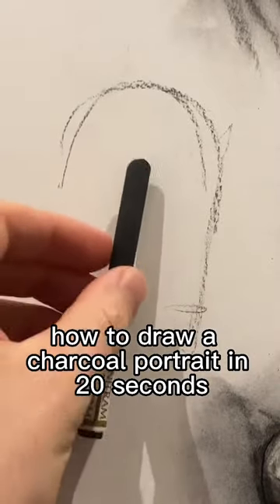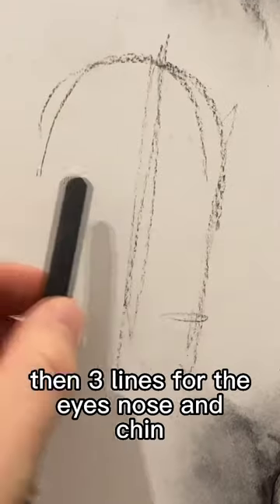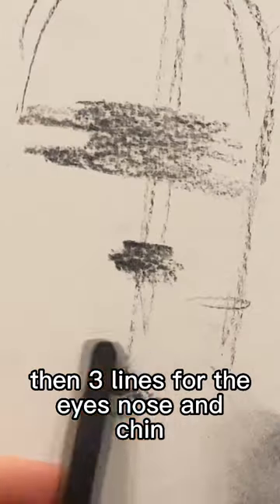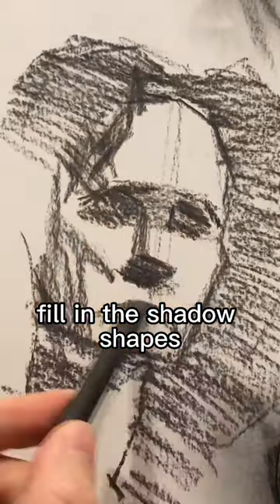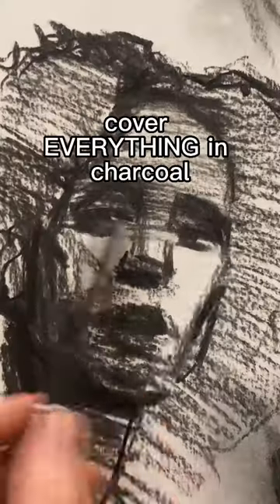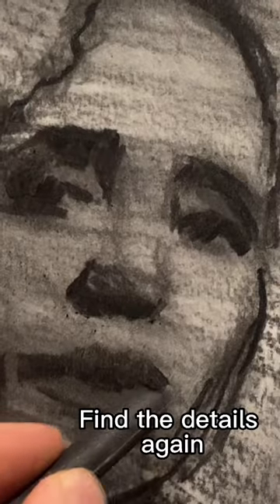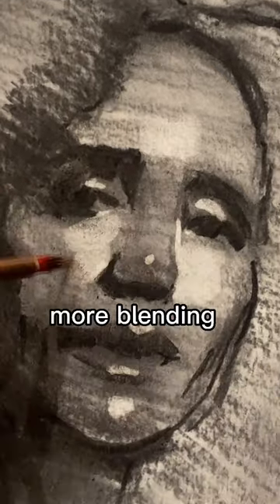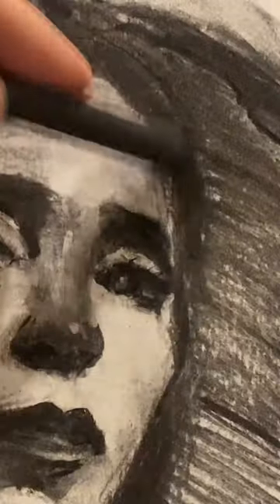How to draw a portait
Materials used:
Willow charcoal
Charcoal pencil

How to draw an expressive female portrait using charcoal - a step by step tutorial.

In this video, we're going to learn how to draw a beautiful portrait using charcoal. This is an easy step-by-step tutorial that will teach you how to create realistic portraits using charcoal.

If you're looking to learn how to draw a portrait, then this is the video for you!